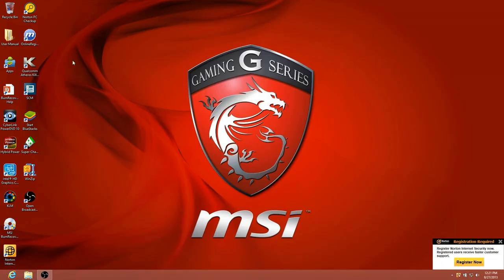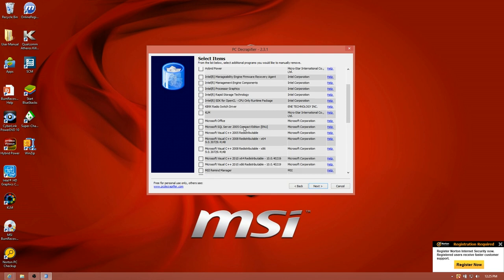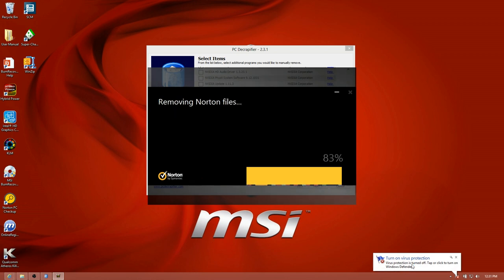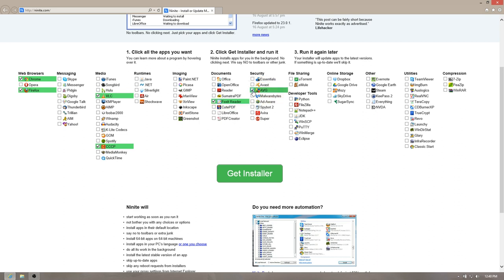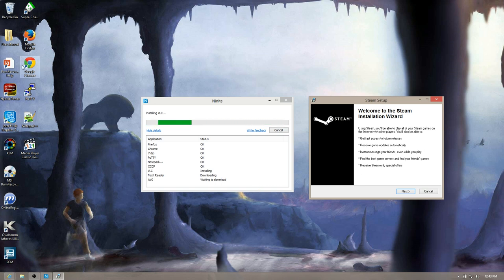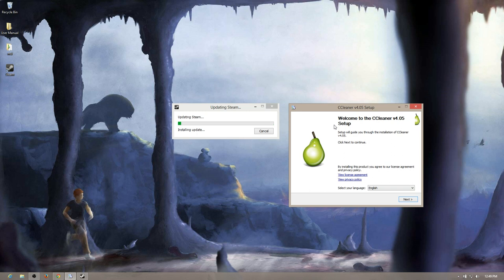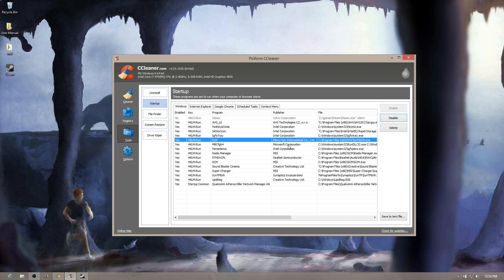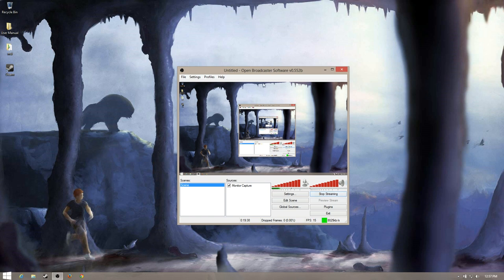New Laptop: What to Do When You Get a New Notebook/Laptop/PC